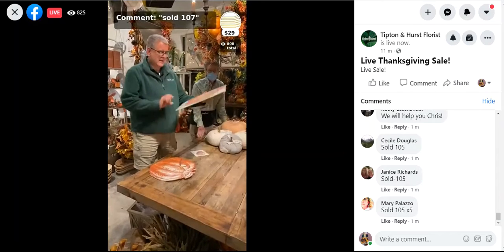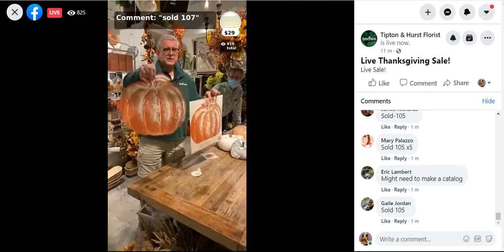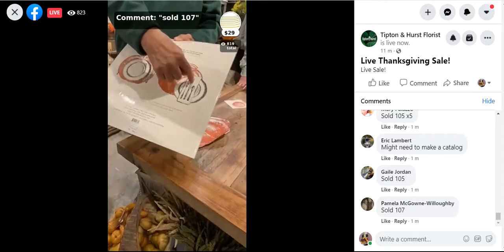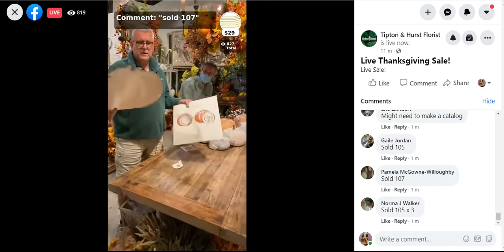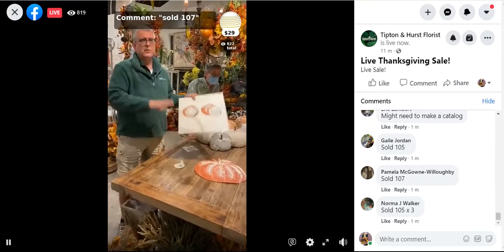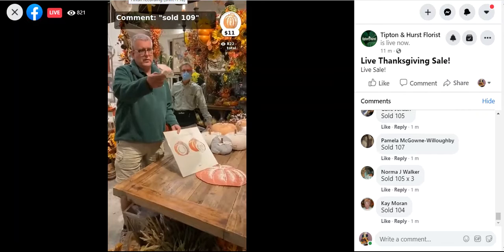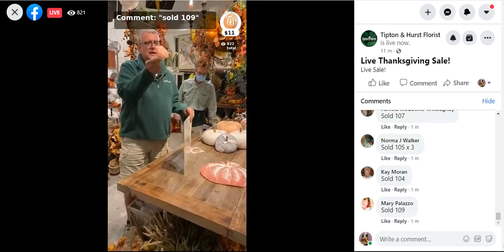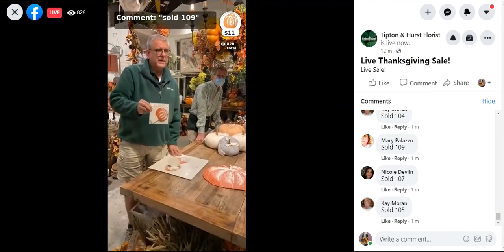Sneak Peek - See how QuickFlora user Tipton & Hurst uses social media to increase holiday sales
QuickFlora POS user, Tipton & Hurst from Little Rock, Arkansas, uses new e-commerce app Comment Sold and Facebook to connect with customers and increase holiday sales. Comment Selling is an engaging new way for businesses to sell their products. For florists, finding new ways to reach customers is more important than ever.